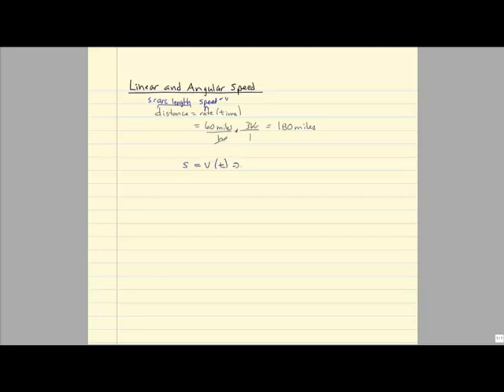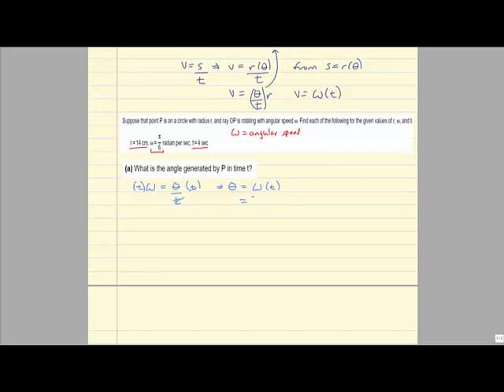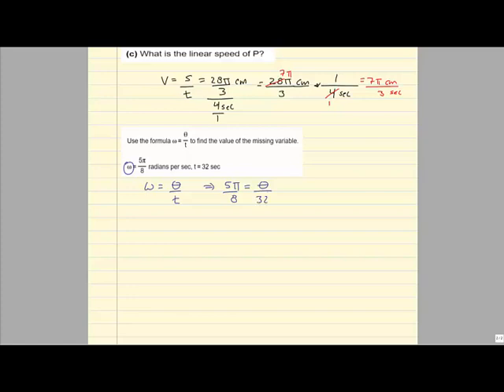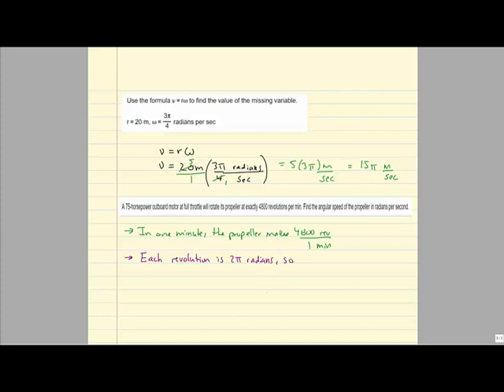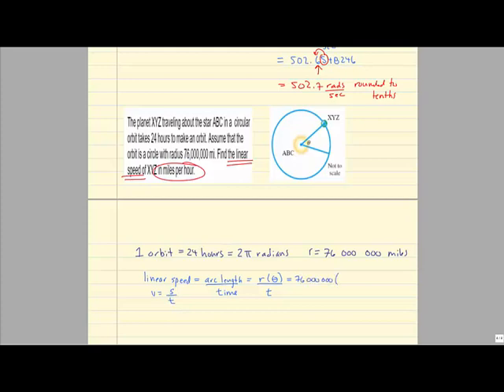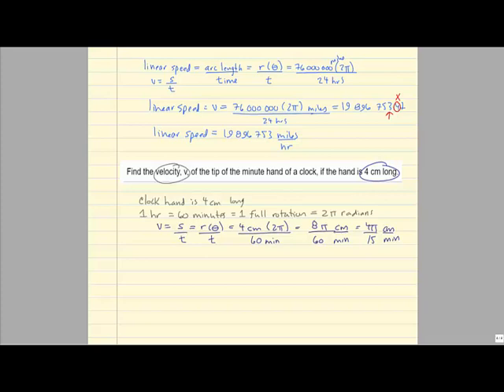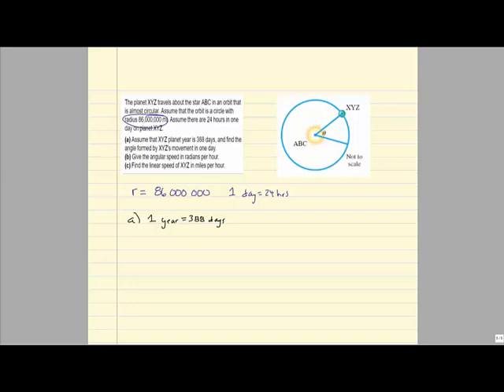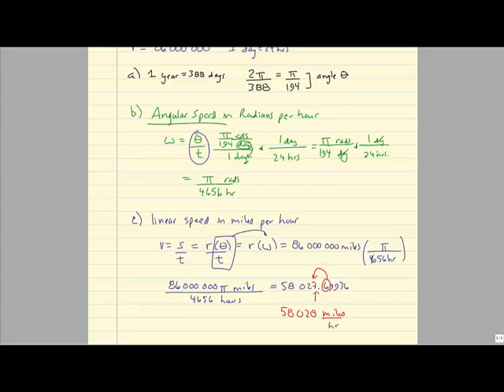U2 HW2 Linear and Angular Speed (3.4)